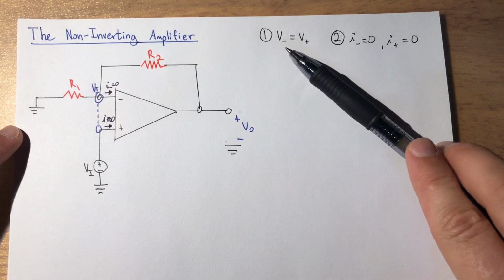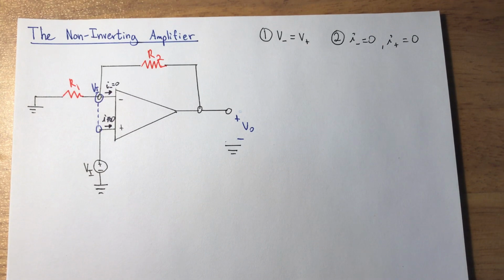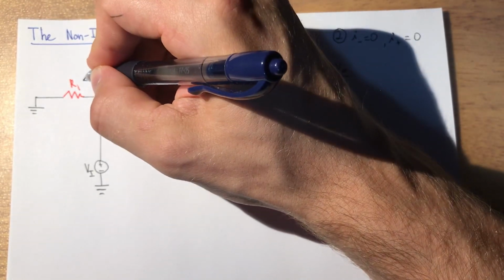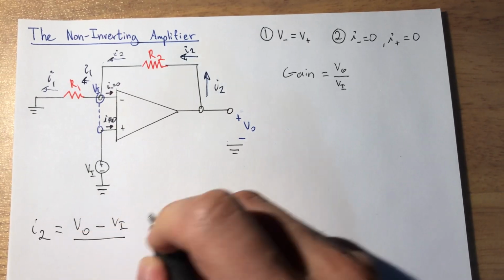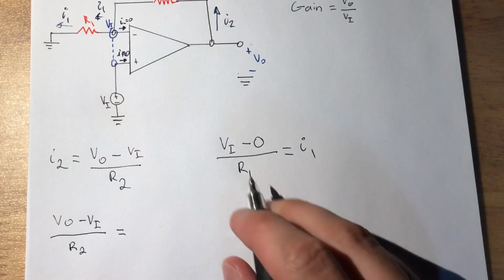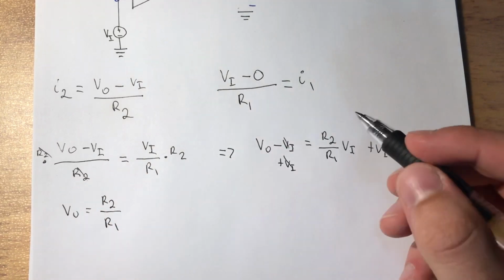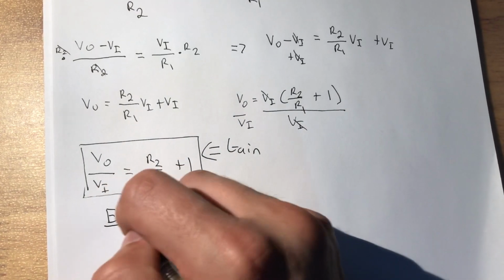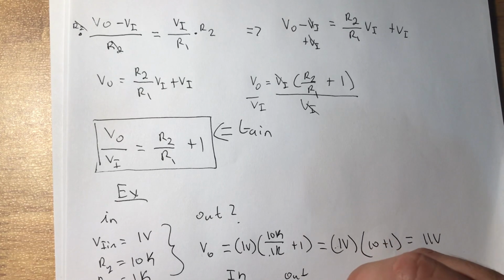Non Inverting Amplifier Gain